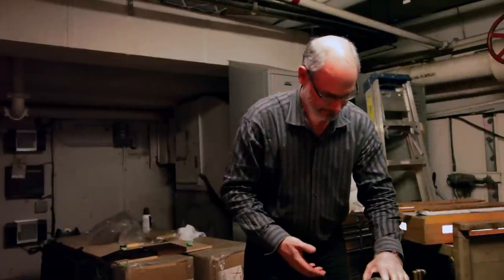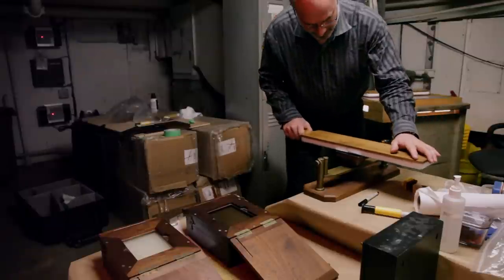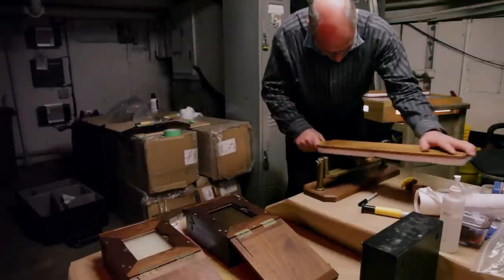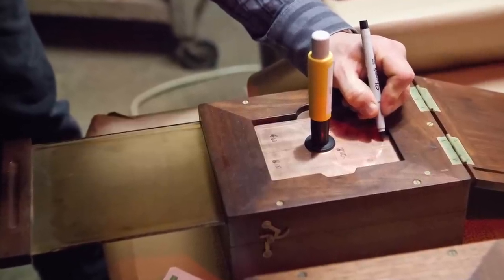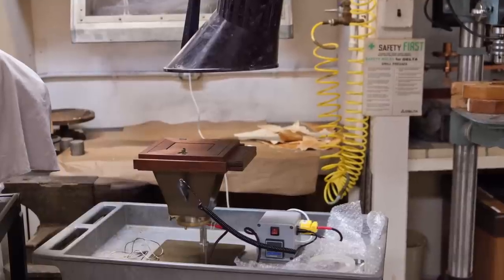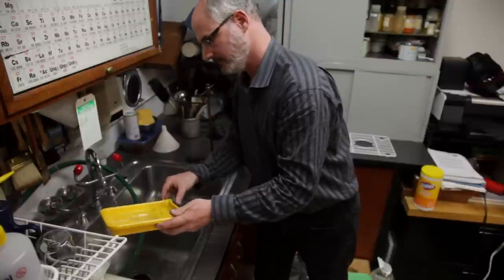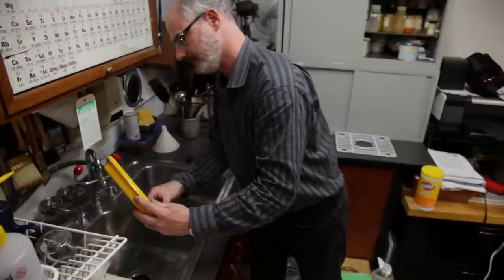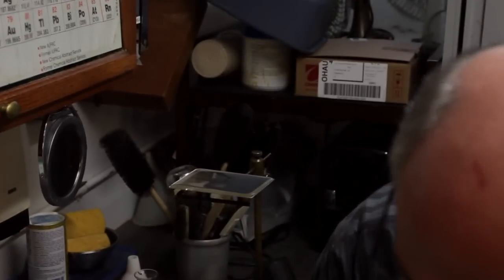Contemporary Daguerreotype Portrait with Voice Over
Follow the early photographic process of daguerreotype portraiture with contemporary daguerreotypist, Mike Robinson, explaining the technique.